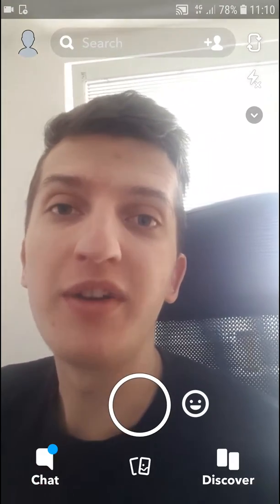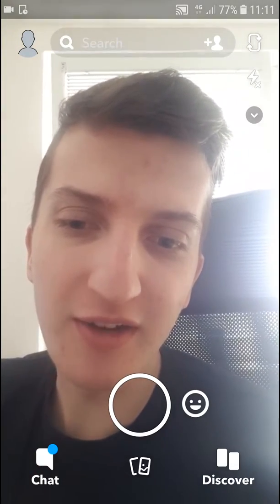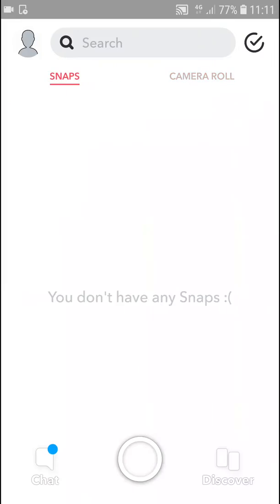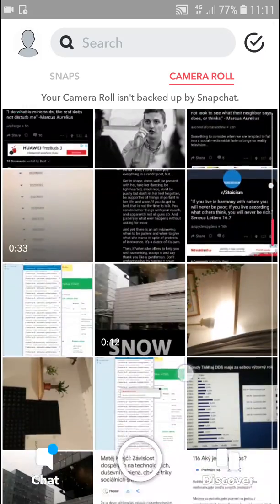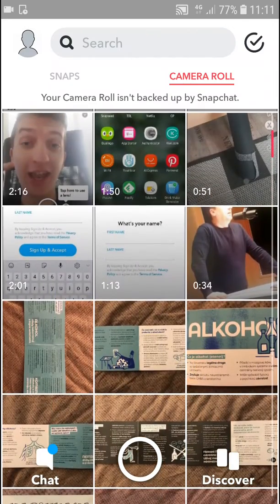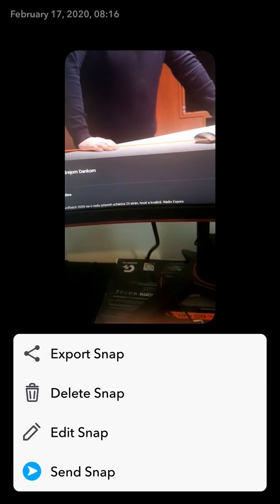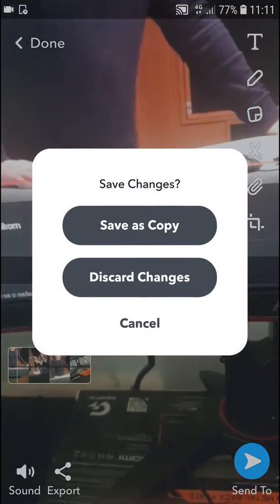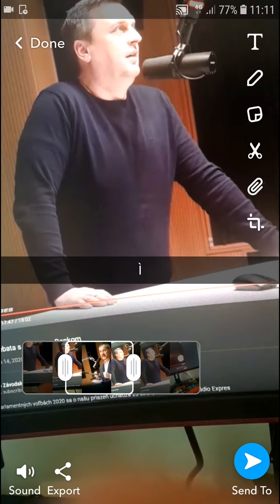How To Upload Video From Gallery In Snapchat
In this video you will learn how to upload video from gallery in snapchat

 , transferwise ‏‏‎ ‎

GET AMAZING FREE Tools For Your Youtube Channel To Get More Views:
Tubebuddy (For GROWTH on Youtube):